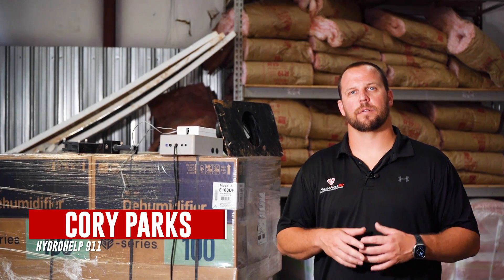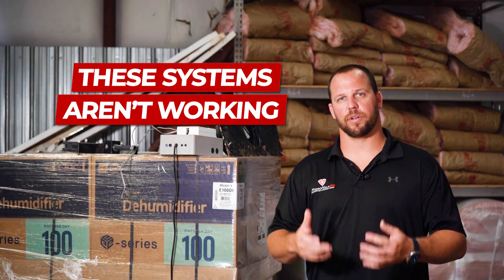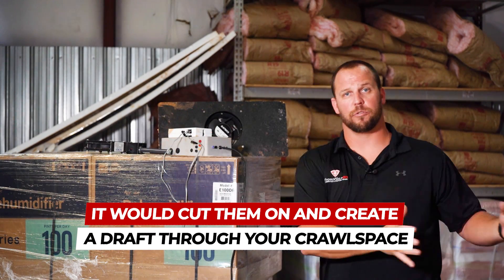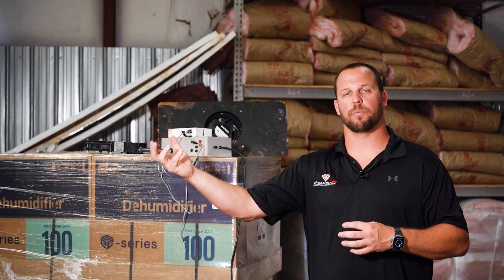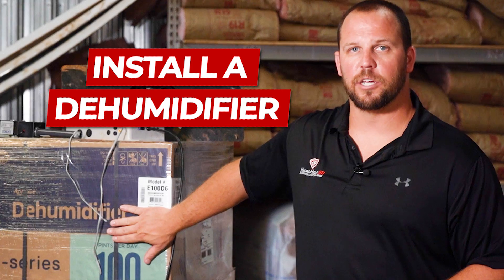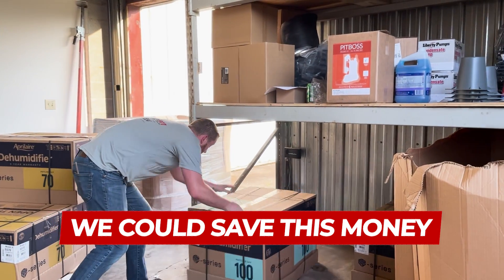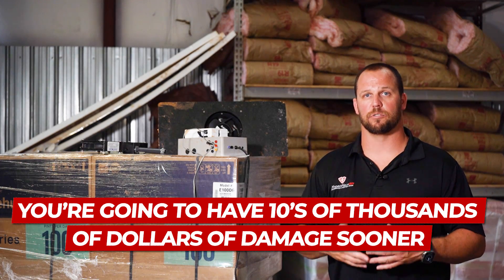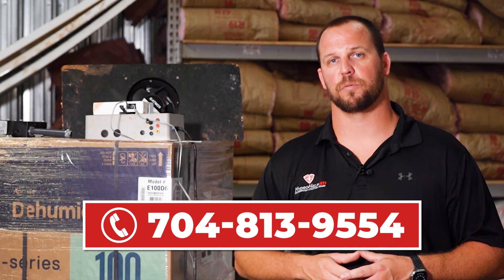Why Ventilation Systems in a Crawlspace DO NOT WORK! | HydroHelp911 FAQs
Why Ventilation Systems in a Crawlspace DO NOT WORK!

Hi guys and welcome back to the channel. Today, we're talking about crawlspace ventilation systems. Stick around to learn about why we don't recommend them, how they can actually cause more moisture and humidity issues in your crawlspace, and why we recommend installing a dehumidifier instead to deal with moisture issues in your crawlspace.

HydroHelp911
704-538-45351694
Hydrohelp911.com
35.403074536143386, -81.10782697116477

HydroHelp911 has been helping property owners repair their foundations and solve their crawl space issues in North Carolina for many years. The company started out as Advanced Ventilation Solutions which grow quickly in crawl space repair and basement waterproofing, but we did very little in terms of ventilation services. This caused our company to re-evaluate the brand to reflect our core services and company's future direction, thus HydroHelp911 was born and ready to service the residents of beautiful North Carolina!

⏱️TIMESTAMPS⏱️
0:00 Introduction
0:05 Why Ventilation Systems in a Crawlspace DO NOT WORK!
1:54 The Air in Your Crawlspace vs. Outside Air
3:01 Installing Dehumidifiers
5:19 Like and Subscribe!